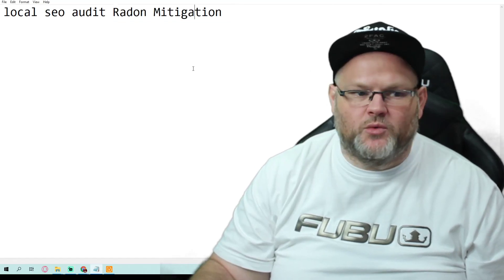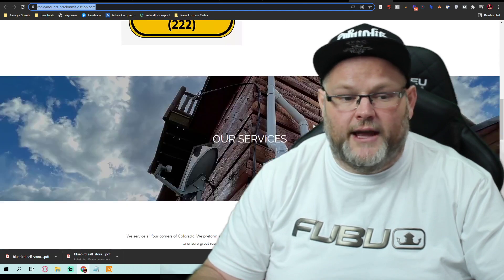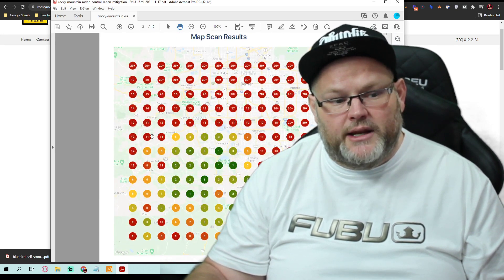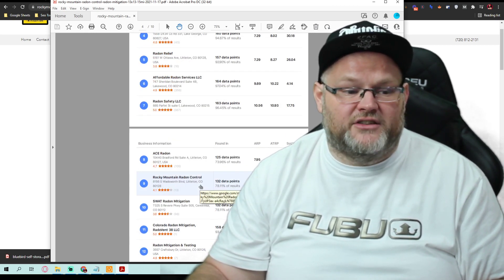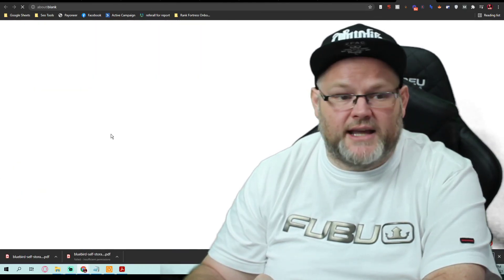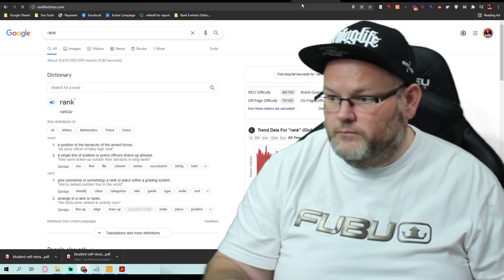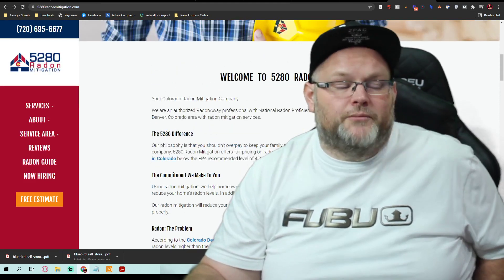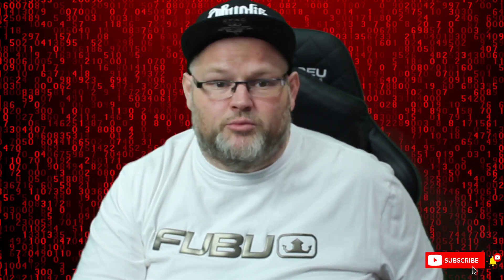Local SEO Audit | Radon Mitigation SEO #1 (Local SEO 2021)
👈 Make sure to signup for GMB Pros $1 Trial for 30 days Local SEO Audit | Radon Mitigation SEO #1 (Local SEO 2021)

00:00 Website Audit
02:00 Technical SEO Audit of a Website
04:00 Basics of SEO when Auditing a Website
05:00 Content Audit of a Website
08:00 Why Local Businesses should care about their SEO
10:00 Why does SEO matter for a Local Businesses